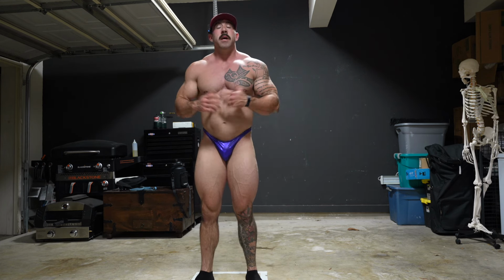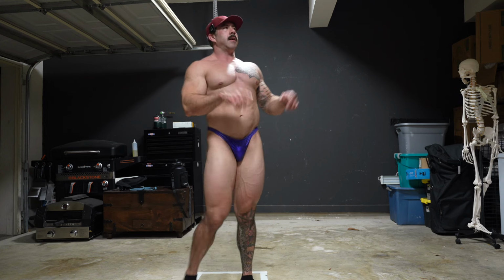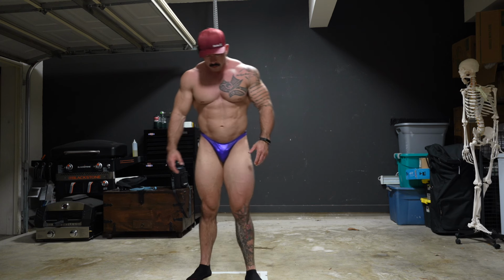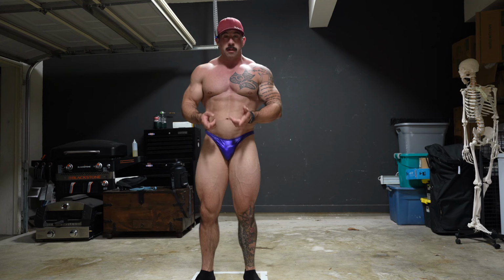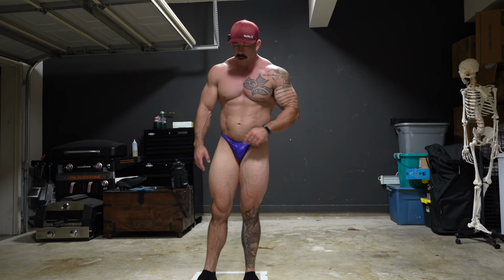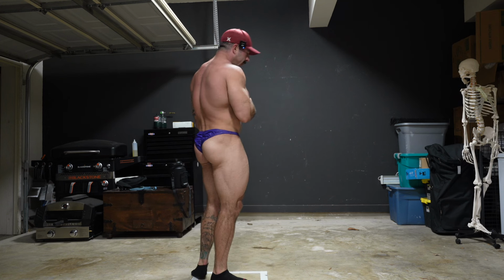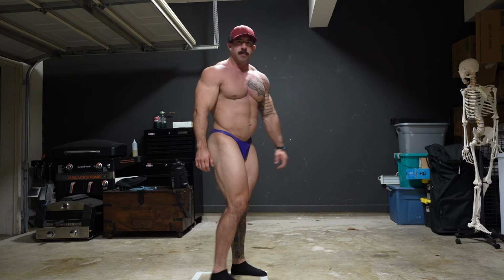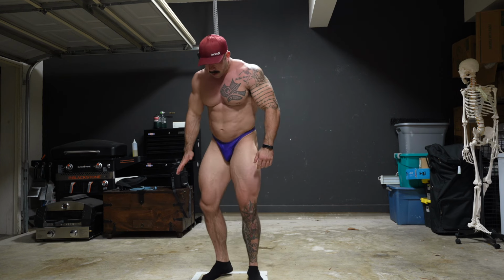13 Weeks Out Posing Practice with Daniel Coffeen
J3U Posing Educator Daniel Coffeen takes you through an actual round of his posing at the point of 13 weeks out to show you what raw practice actually looks like, to point out the strong points and the flaws, and to give you an opportunity to also provide feedback!

Want to learn how we create world-class athletes or become one yourself? Check out the links below at J3U.